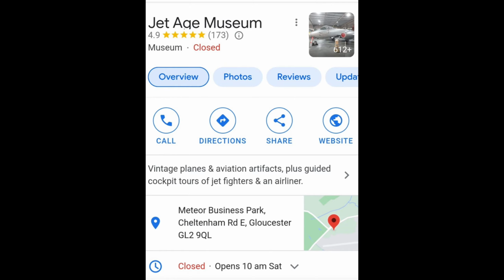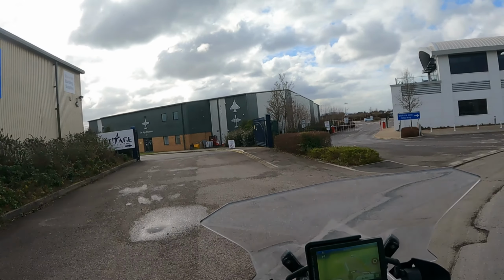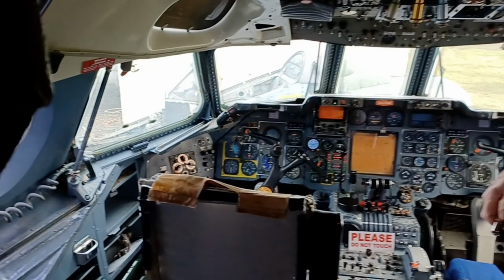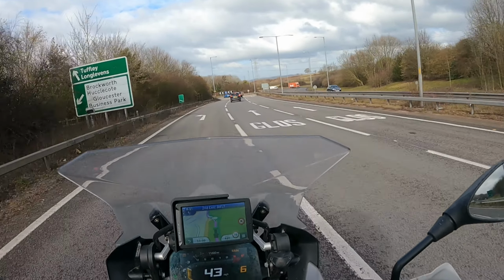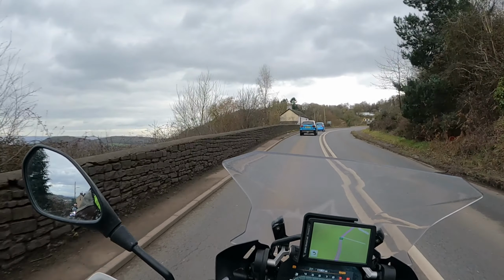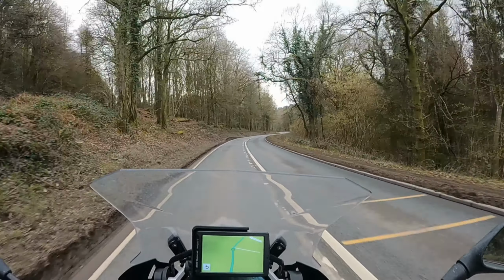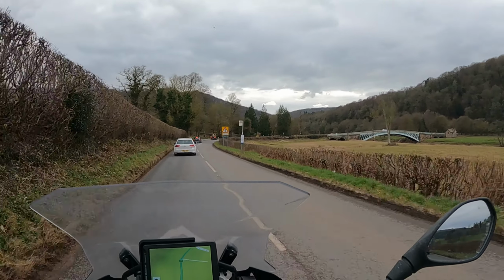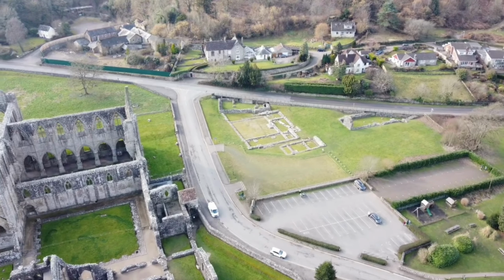Meet DMT (dazmatron motorcycle trips) in Gloucester. Scenic route home.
DMT daz matron motorcycle trips is coming down to do some loops and ride out in Wales. Would I like to join him. l said I'll do better than that come and stay at mine. we can ride out from my house as the loops start less than an hour from my front door. So that's what we did and had a ball. Please watch the videos.